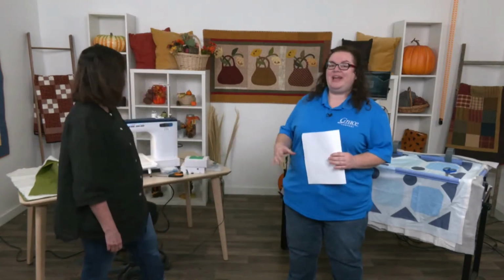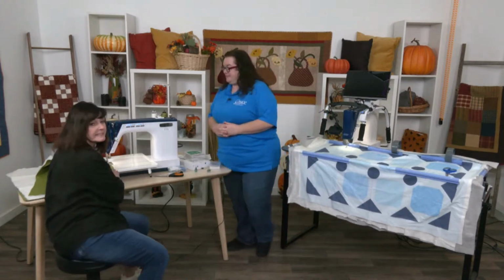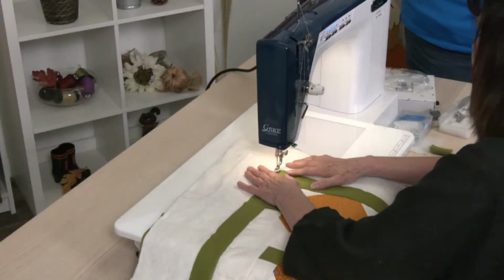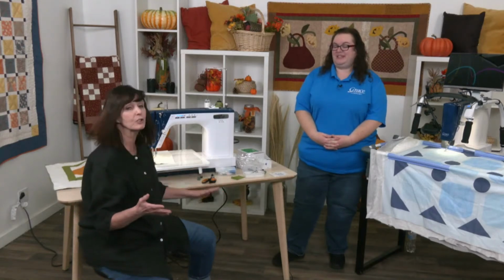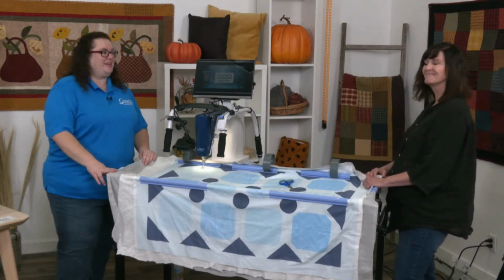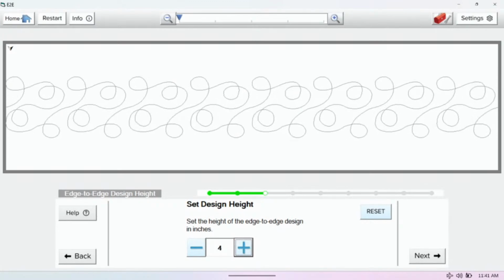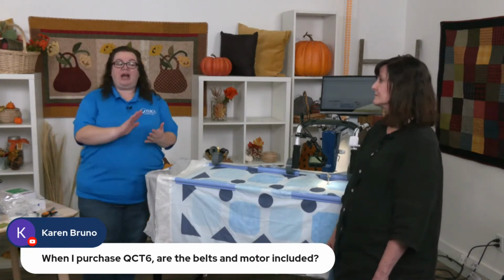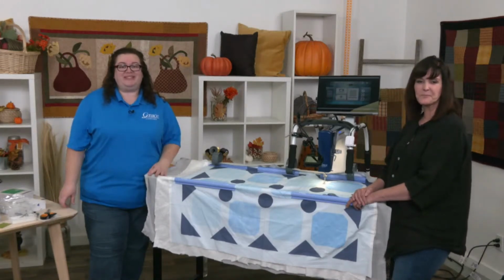Little Rebel Live Q&A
Join us for a Live Q&A on the Little Rebel with Janna Mathews & Karla Gerome!